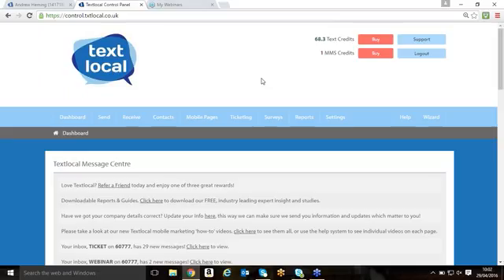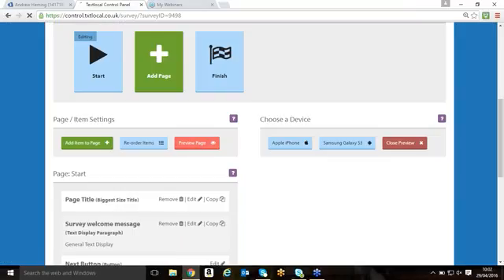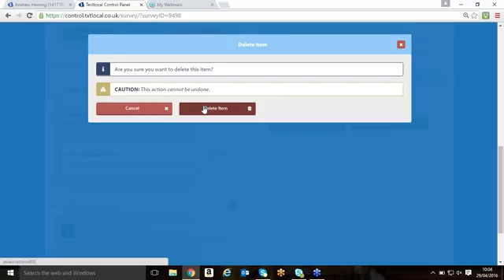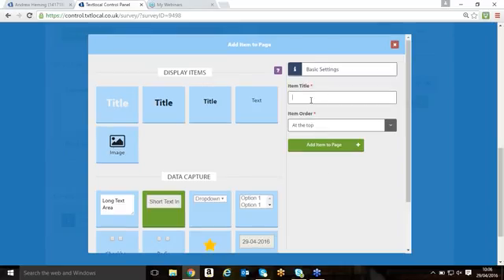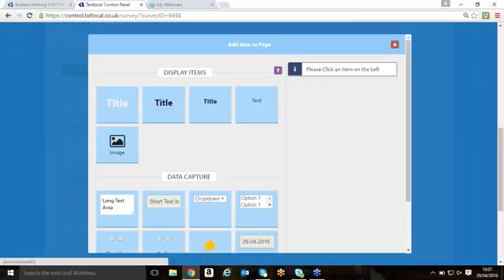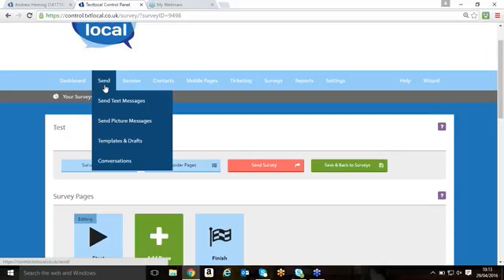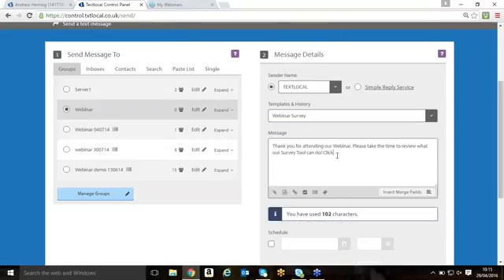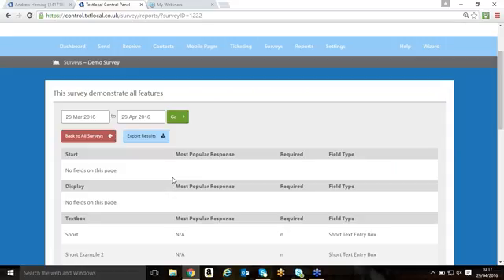How to include data capture forms and surveys in SMS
Andy Heming gives an introduction to the Textlocal Messenger Survey tool.